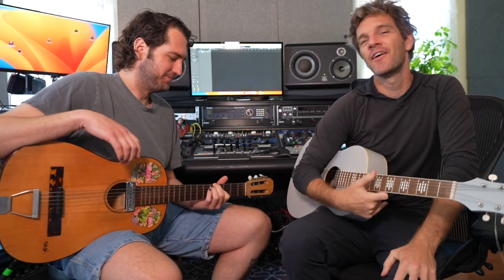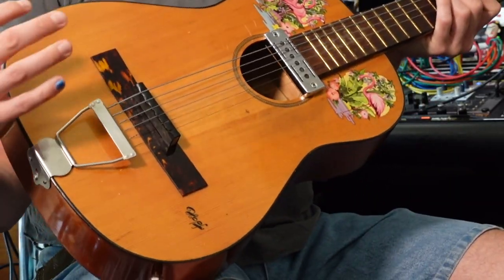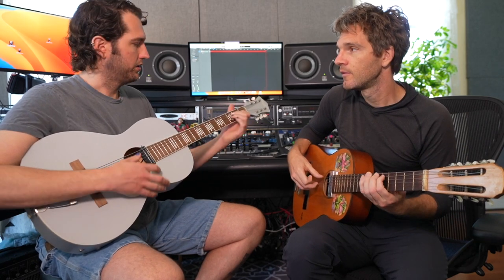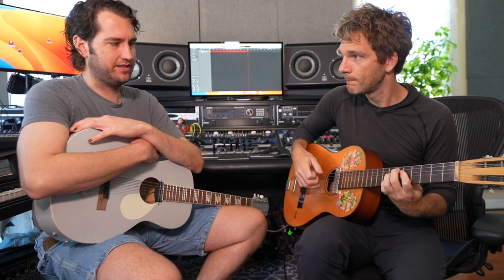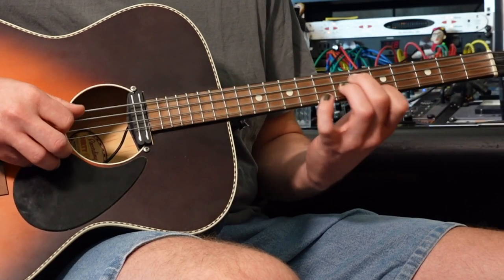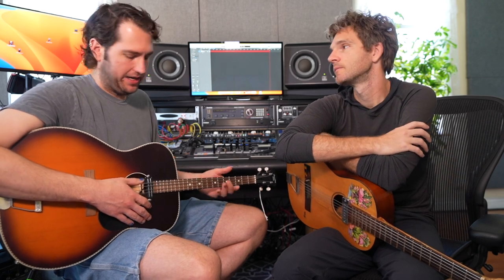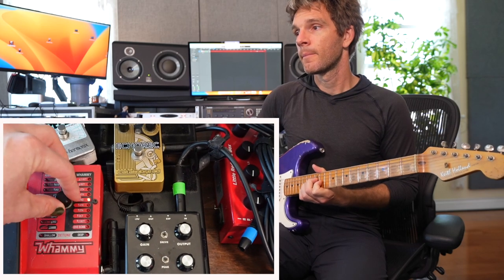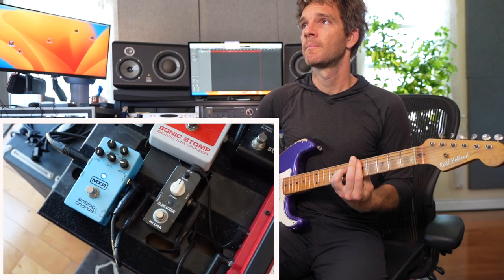Can a Tennis Accessory Change Your Guitar?!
My buddy Mike Coleman telling me about the reason rubber bridge guitars are sweeping the nation.

Here's the Vibrakill guitar hack: